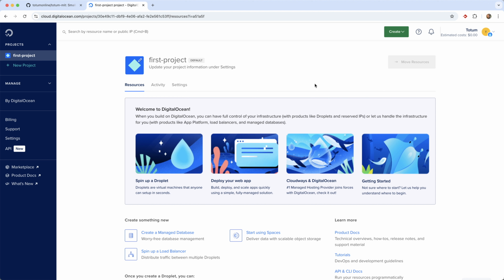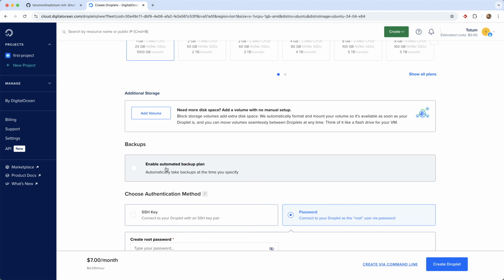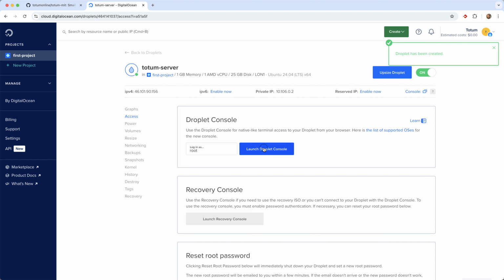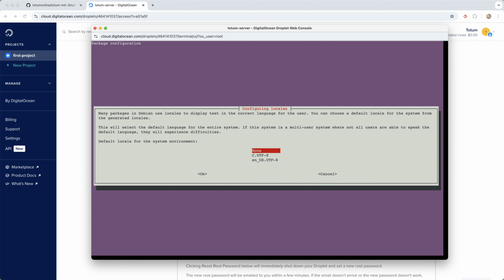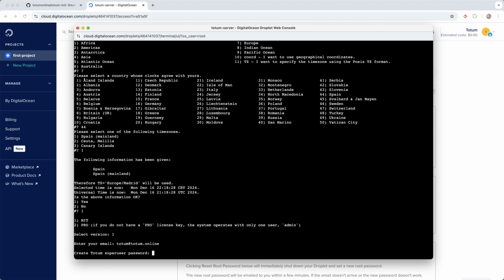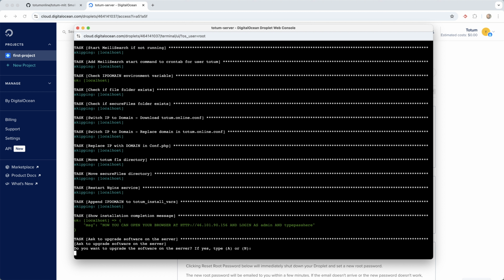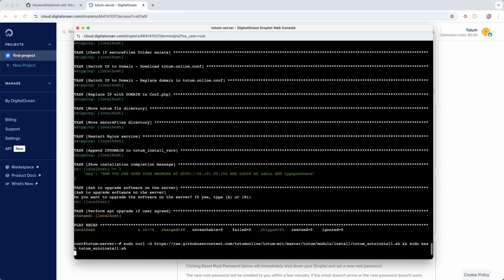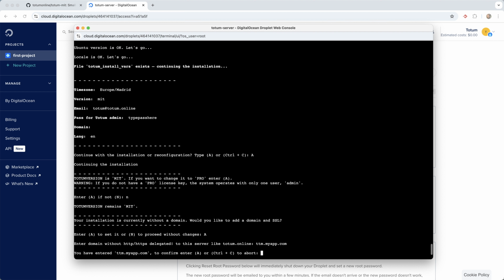Totum MIT Install